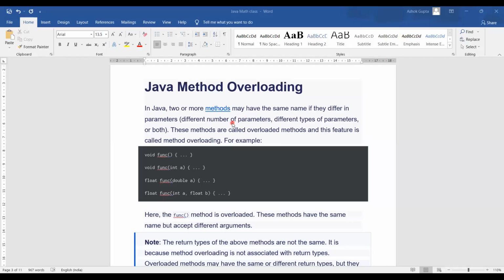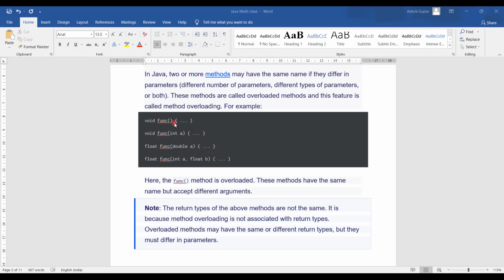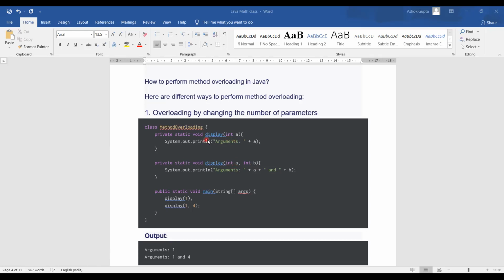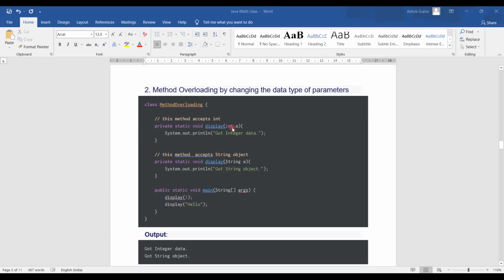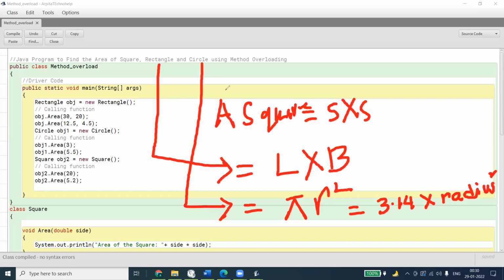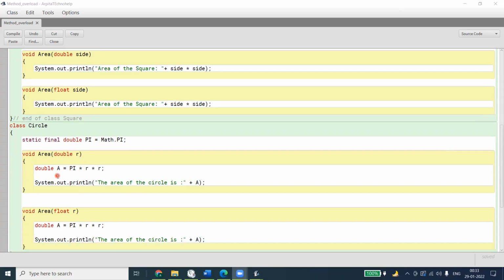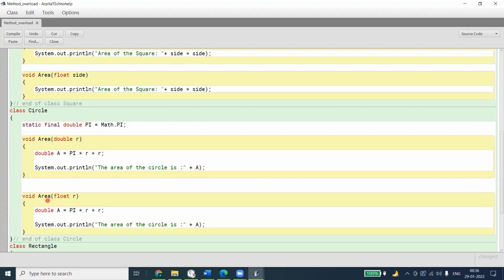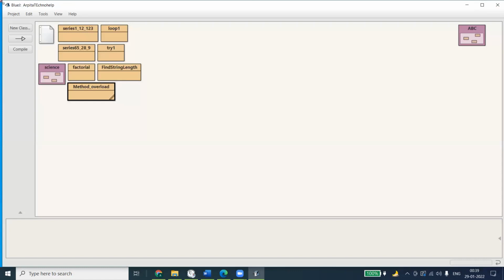Method Overload in Java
Video link of   Introduction to method